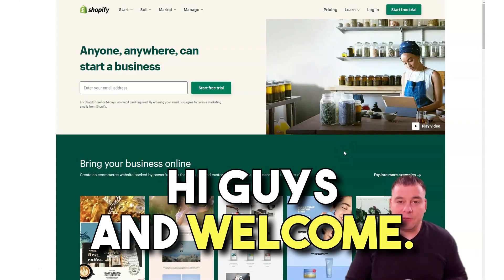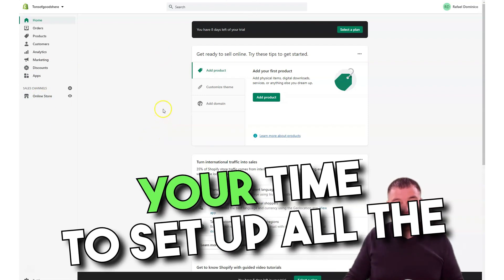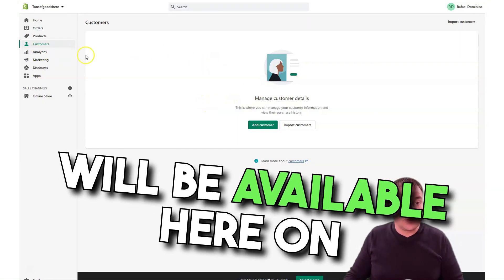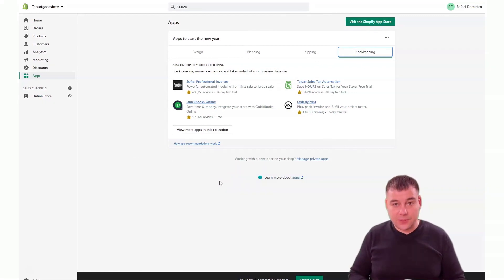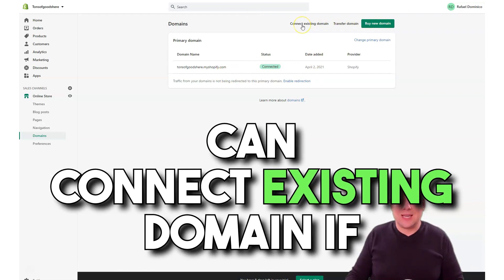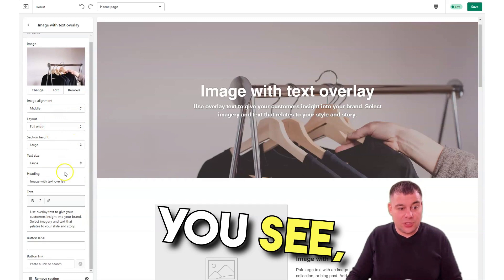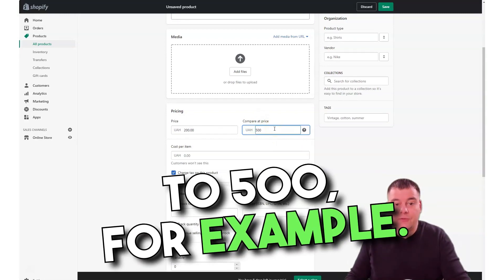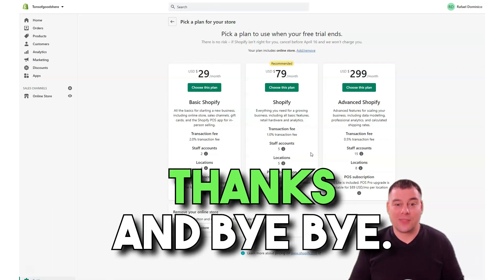Shopify Tutorial For Beginners: How to Setup Your Store in 15 Minutes!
Unlock the secrets to setting up your Shopify store in just 15 minutes! This comprehensive tutorial is designed for beginners and will guide you step-by-step to launch your online store swiftly and efficiently.

- **Getting Started:** Initial steps to kickstart your Shopify journey.
- **Dashboard Navigation:** Understand the Shopify interface like a pro.
- **Product Listings:** How to showcase your products for maximum appeal.
- **Payment Gateways:** Ensuring seamless transactions for your customers.
- **Design Customization:** Making your store visually captivating.
- **Final Touches:** Essential settings before your grand launch.

- Swift setup techniques to get your store live in no time.
- Expert tips to enhance user experience and boost sales.
- Personalized store design hacks to stand out from the competition.

📢 Share with friends or anyone you know who's looking to dive into the world of online selling.